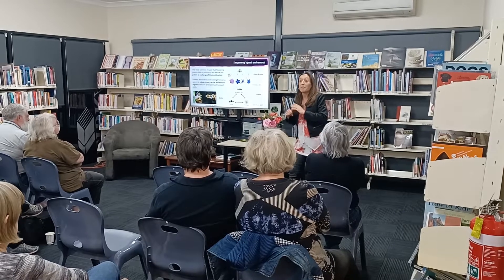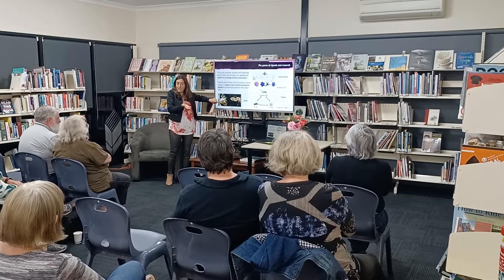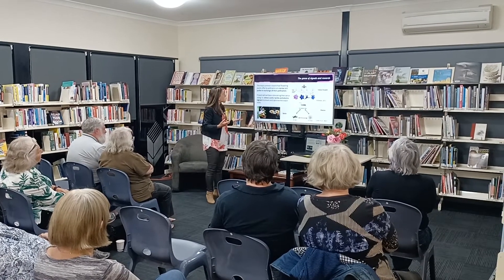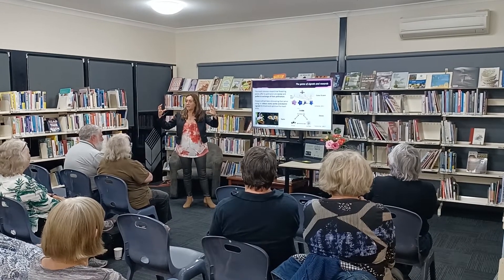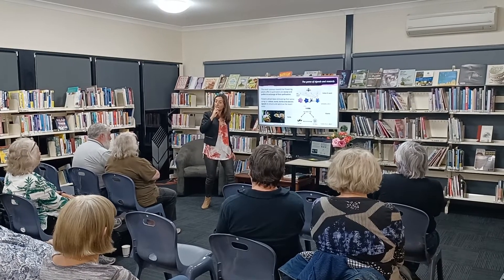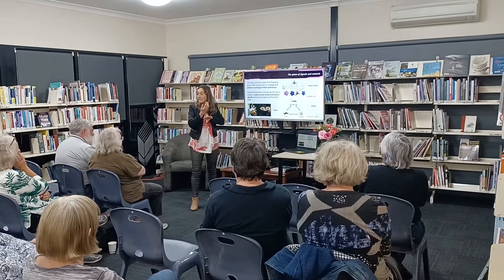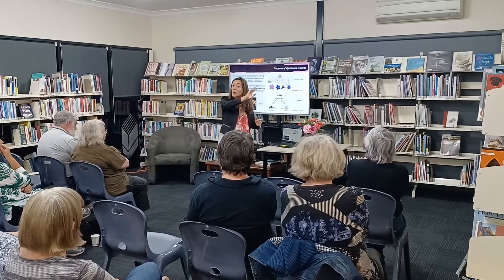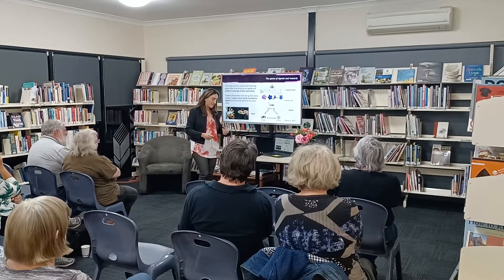Dr. Daniela Scaccabarozzi talks about the secret of flower attraction in orchids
Dr. Daniela Scaccabarozzi talks about the secret of flower attraction in orchids during  a conference in Western Australia